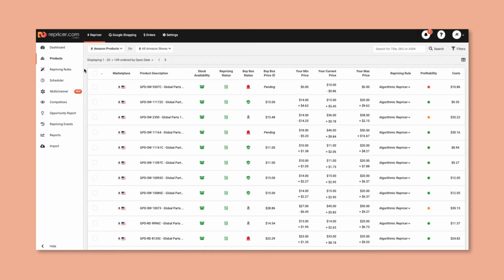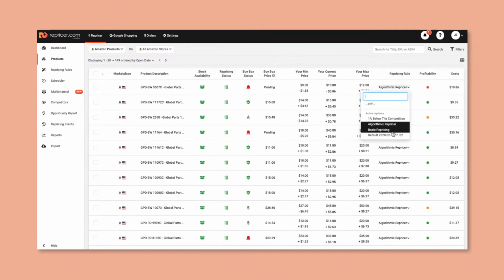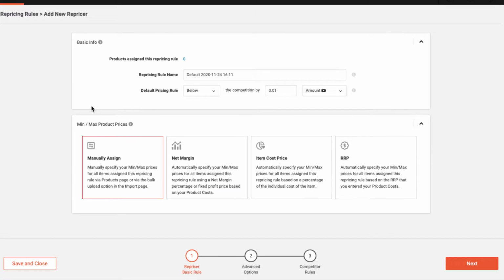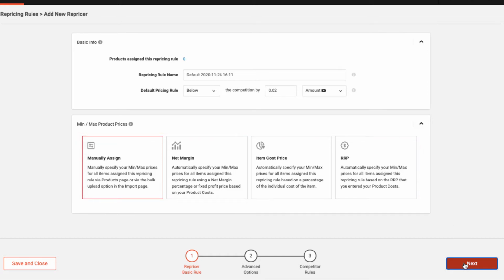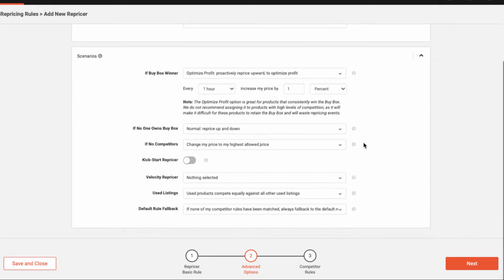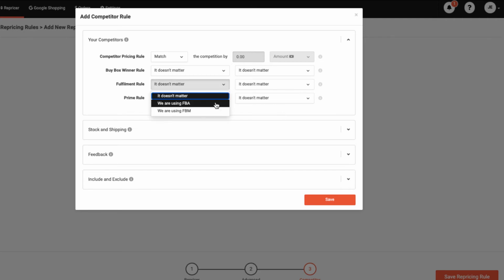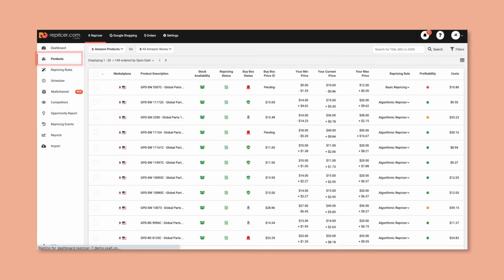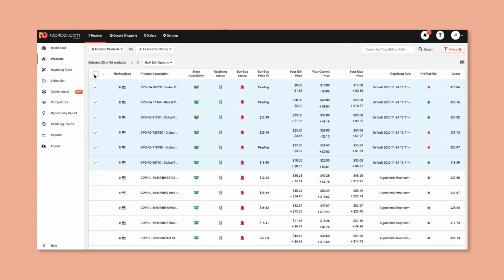Creating and Assigning Rules | Getting Started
In this Repricer.com video we'll walk you through the process of creating and assigning Repricing Rules to your products.

00:00 - Introduction
00:12 - The Products Page
00:52 - Creating a Rule
04:38 - Assigning a Rule to a Product